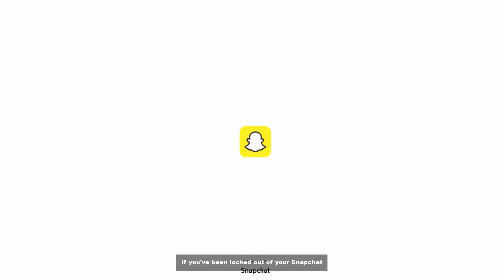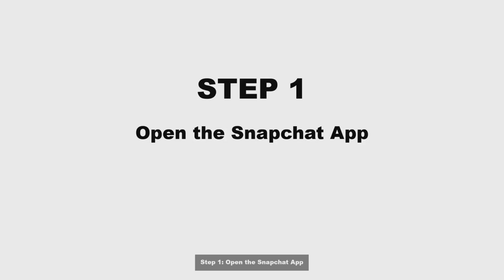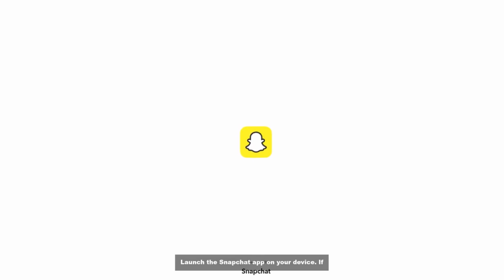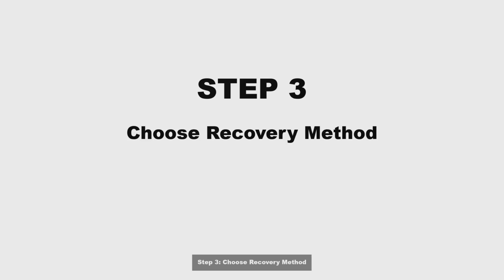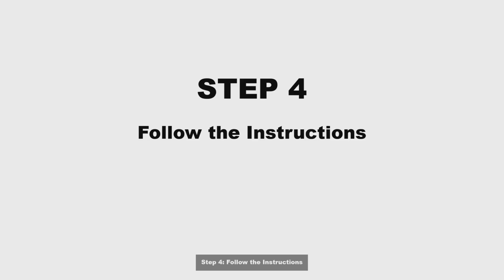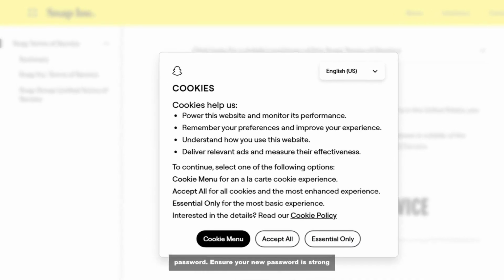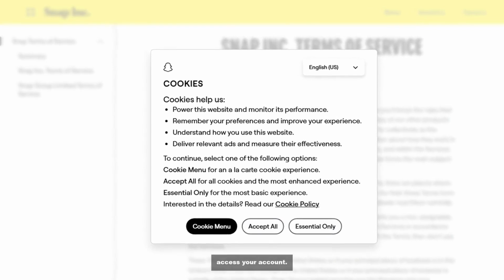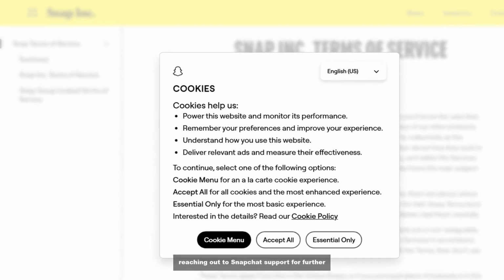How To Reset Login Credentials On Snapchat After Being Locked Out 2026 (UPDATED GUIDE)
In this video, we provide a comprehensive guide on how to reset login credentials on Snapchat after being locked out in 2026. If you're struggling with account recovery, this updated guide will walk you through the necessary steps to regain access.